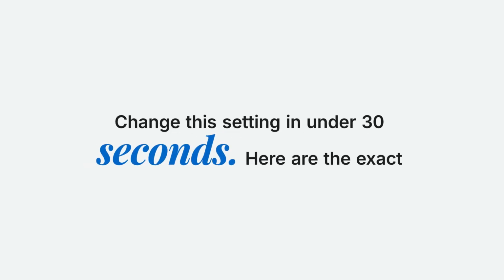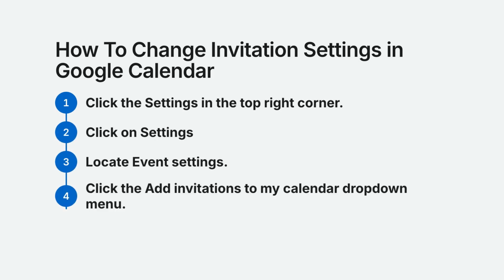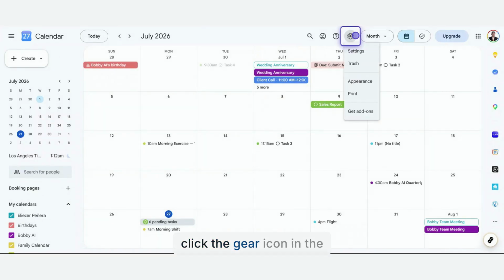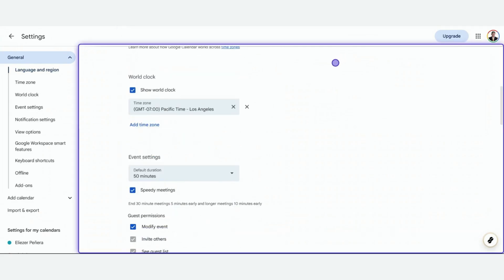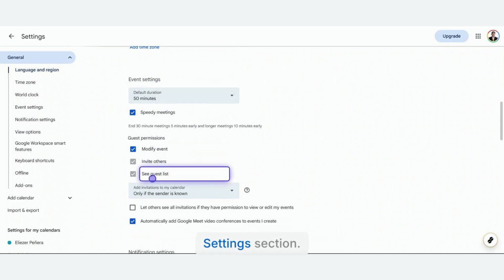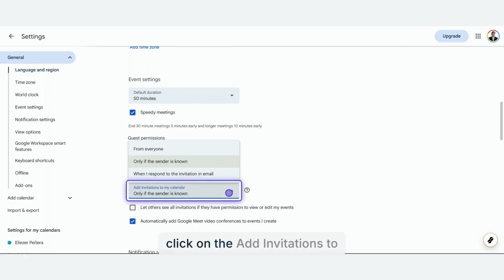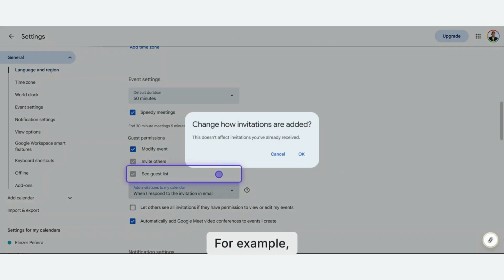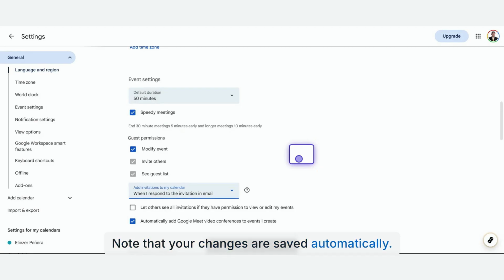How To Change Invitation Settings in Google Calendar (Tested)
In this video, we discuss how to change invitation settings in Google Calendar to stop automatic event additions. Learn to manage Google Calendar invitations by adjusting the 'Add invitations to my calendar' dropdown, so events only appear when you respond. This quick tutorial covers changing Google Calendar invitation settings to prevent unwanted schedule clutter.

00:00 Introduction & Problem Statement
00:10 Steps to Change Settings
00:39 Changing Invitation Options
00:58 Conclusion & Feedback Request